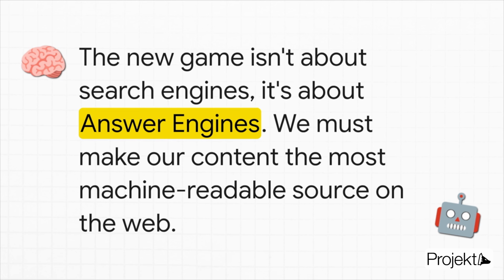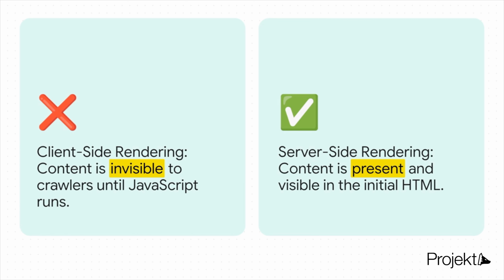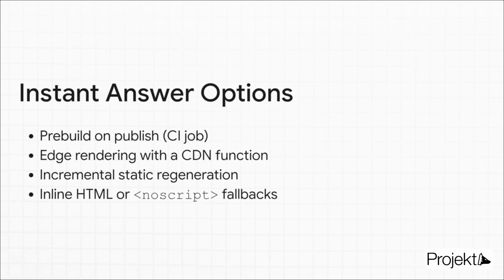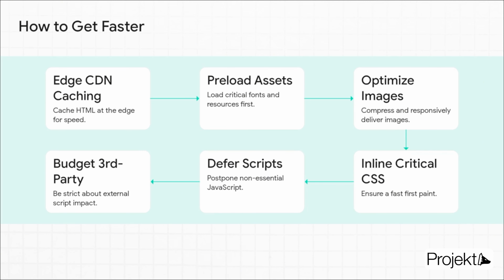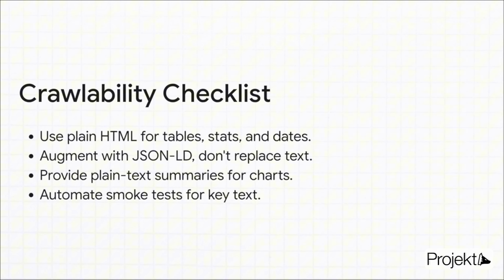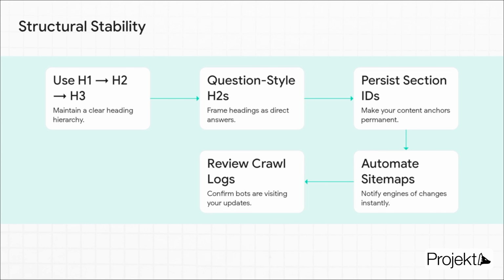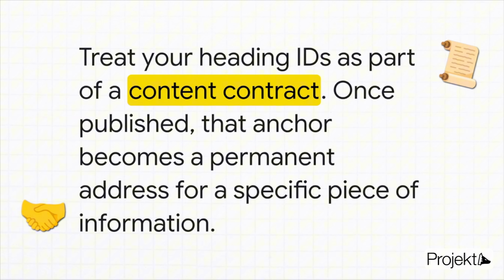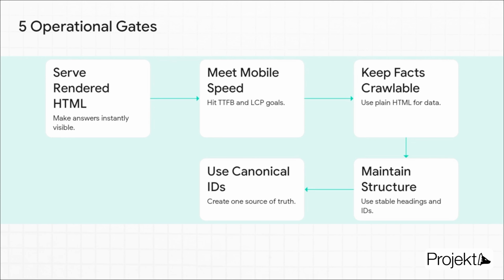AEO Technical Checklist: Build Content for Answer Engines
Search is changing from lists of links to direct answers, and that means technical structure matters more than ever. This video explains the key technical foundations needed for Answer Engine Optimisation and why being machine-readable is now essential for visibility.

It covers five practical operational gates: serving answers in the initial HTML, improving mobile speed, keeping facts in plain crawlable markup, maintaining stable structure, and using canonical IDs to create one clear source of truth.

The video also explains why client-side rendering can reduce visibility, why metrics like Time to First Byte and Largest Contentful Paint matter, and how plain HTML tables and consistent section anchors can improve retrieval and reuse. It shows how small technical decisions influence whether content is seen as fast, clear, and reliable enough to become the chosen answer.

For publishers, marketers, and site owners, this is a practical technical overview of what it takes to become the definitive source in answer-first search environments.

Additional links:

➡️ Work smarter, move faster, and grow stronger with ProjektID’s streamlined approach to publishing, connection, and growth, so progress stays measurable and repeatable

Our logic:
"Turn one strong article into wider visibility, reusable outputs, and more connected distribution"